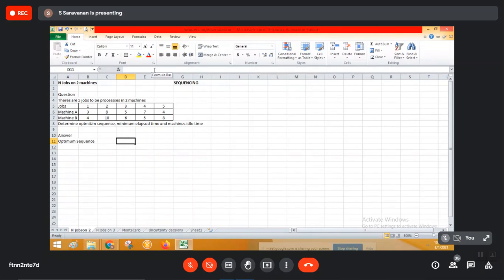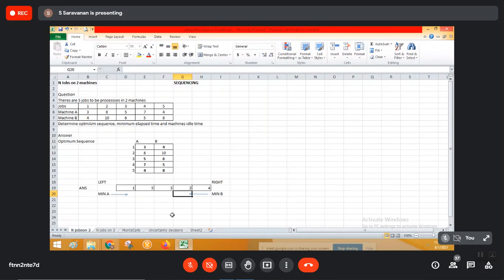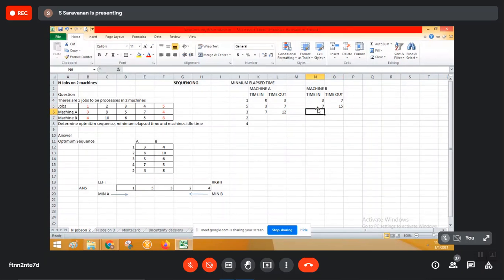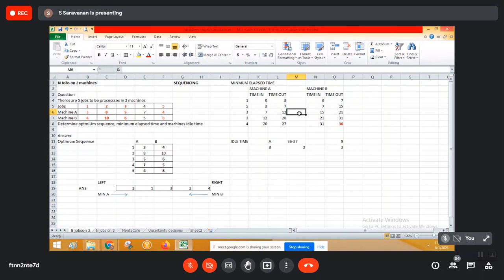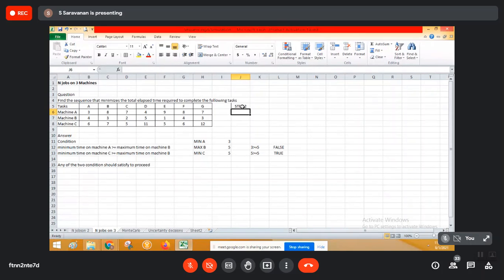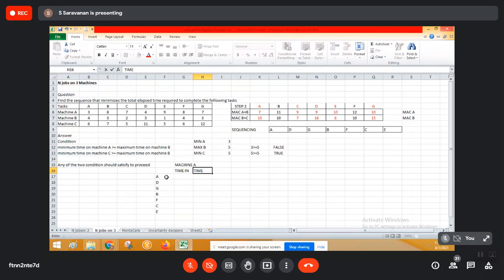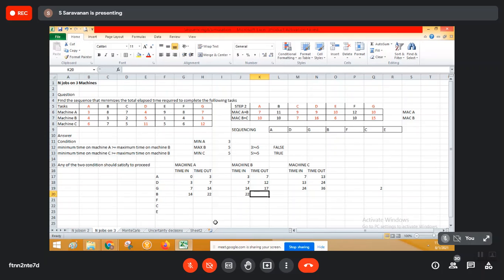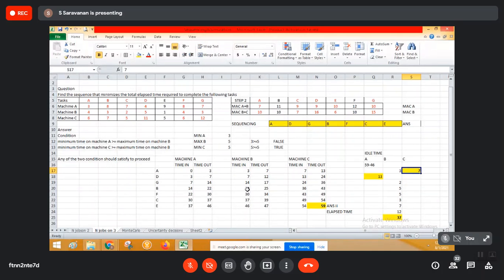Sequencing Problems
This is a recording of a lecture on Sequencing Problems in Quantitative Techniques.